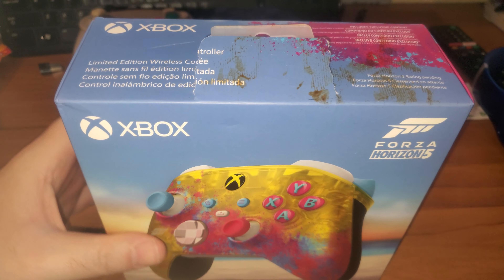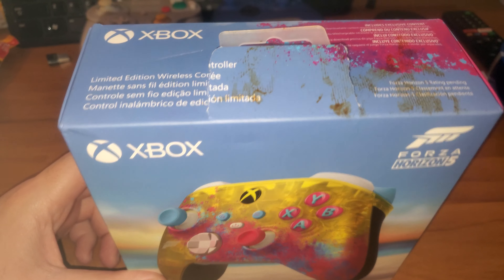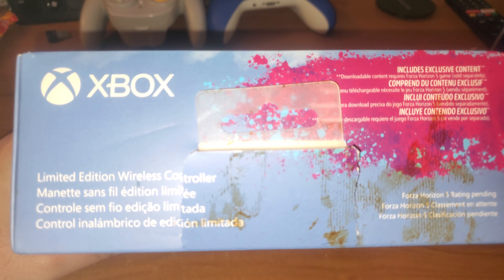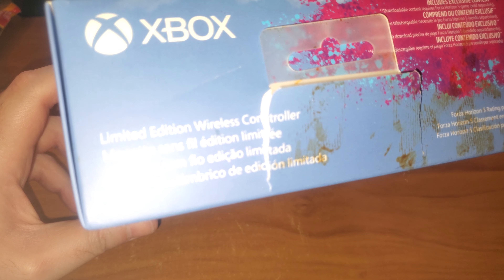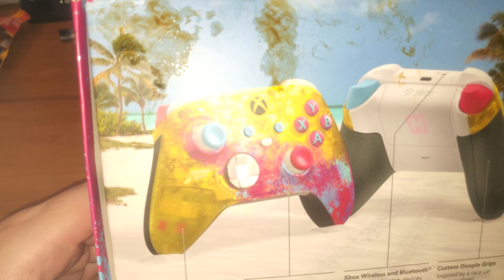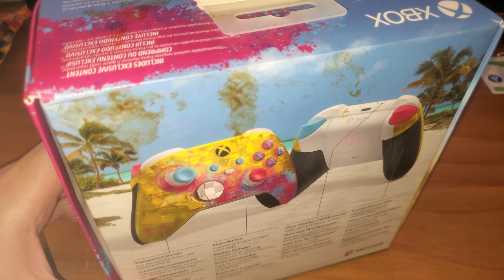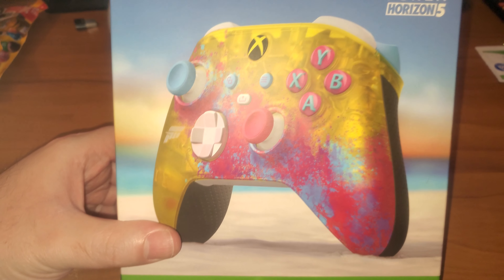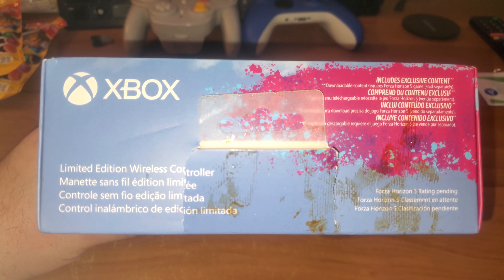Forza Horizon 5....Amazon WTF...